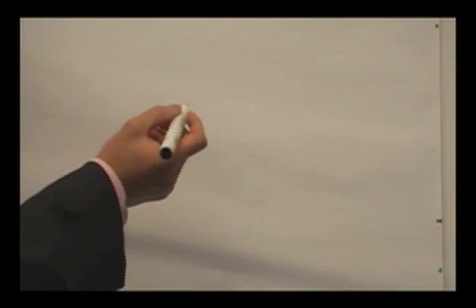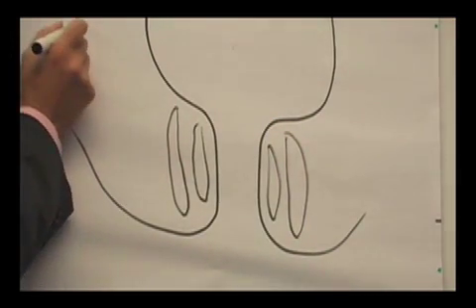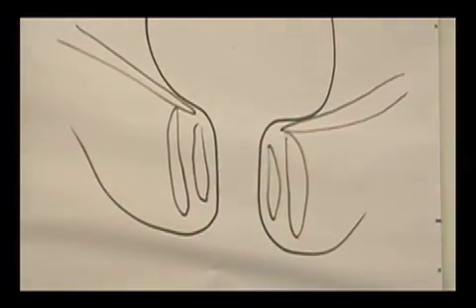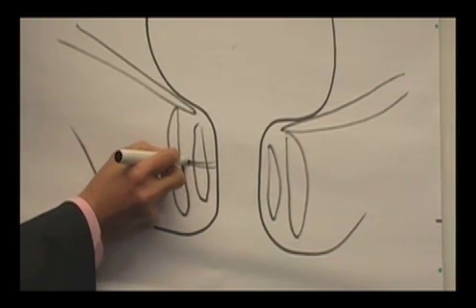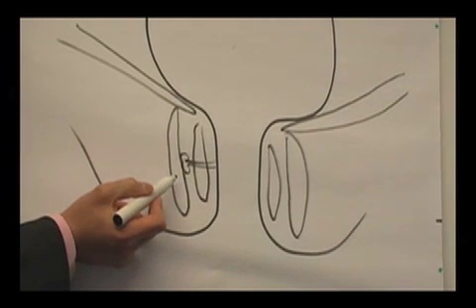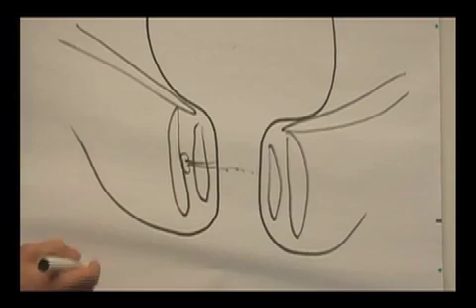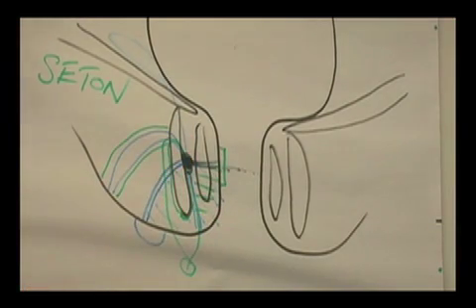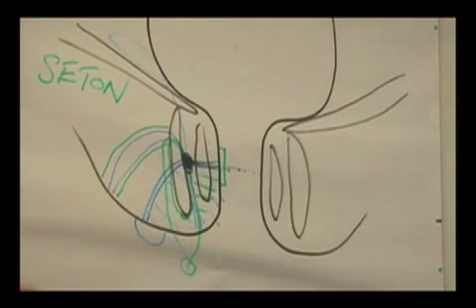Fistula in Ano